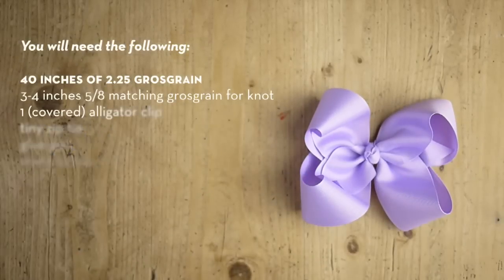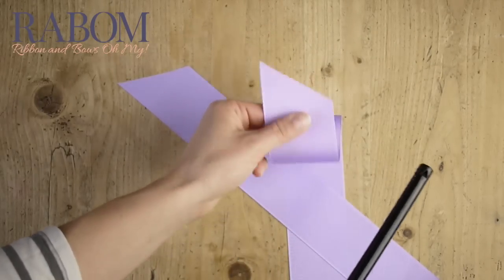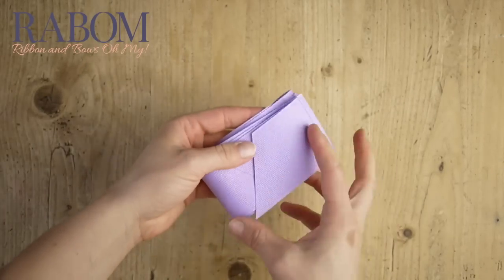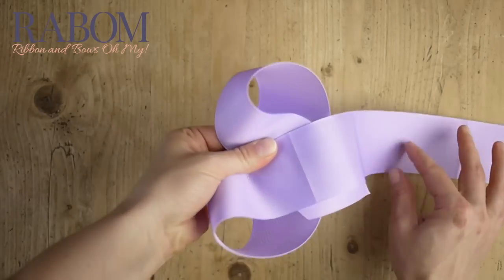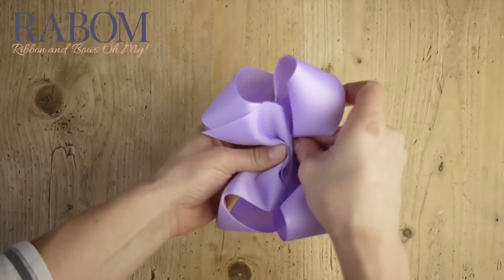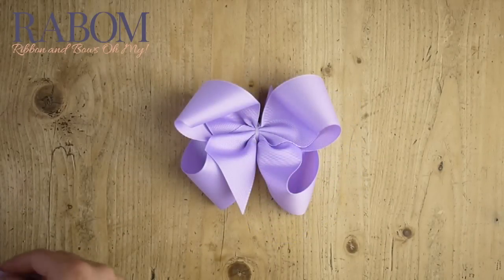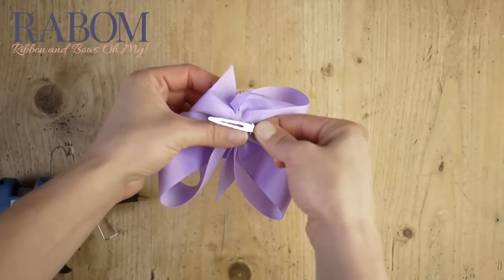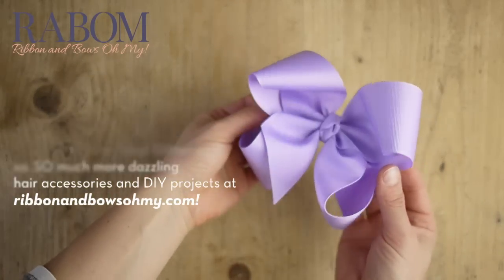Jumbo JOJO Inspired Bow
This is a JUMBO Boutique Bow inspired by the JOJO Bow! If you're looking for that BIG southern girl boutique bow, also known as the JOJO BOW, this is it! Find all of the supplies at ribbonandbowsohmy.com
You'll need the following:
40 inches of 2.25 inch grosgrain
3 inches matching 5/8 inch grosgrain
zip tie
1 alligator clip
glue gun
sharp scissors
lighter